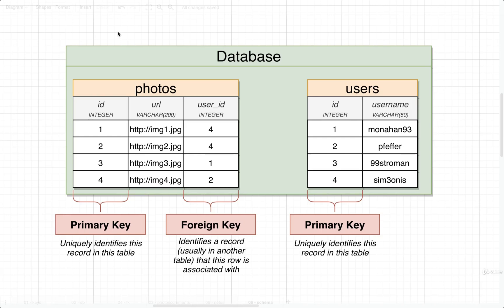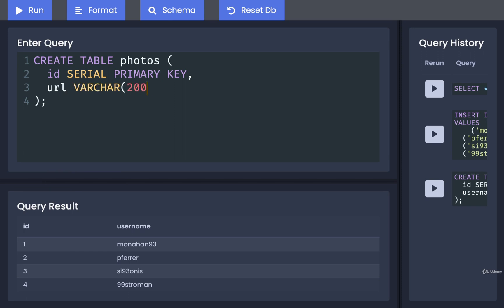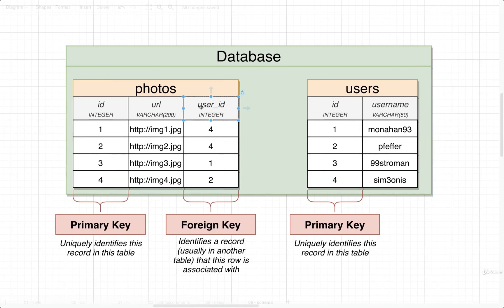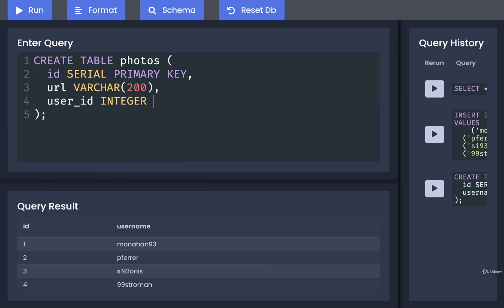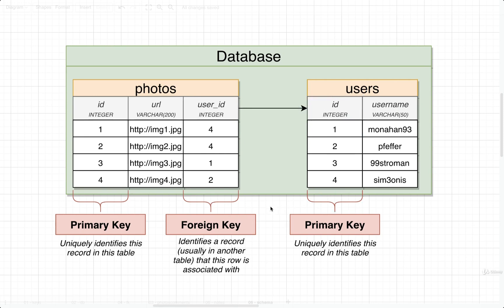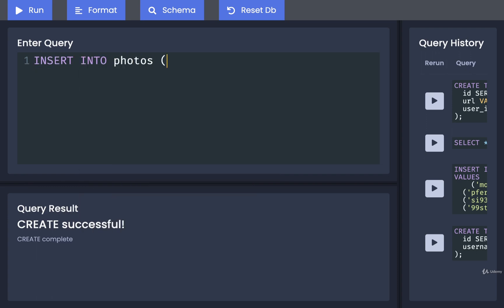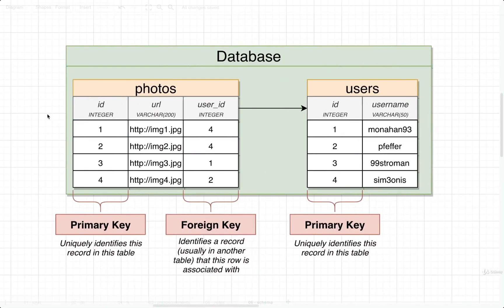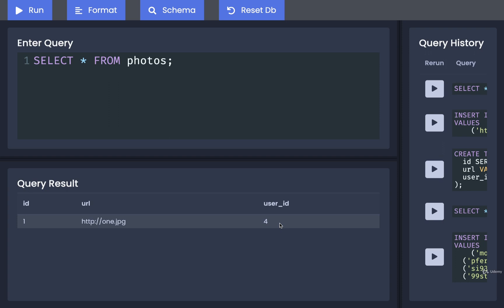SQL and PostgreSQL The Complete Training Course 031